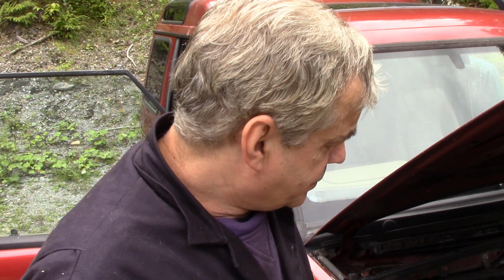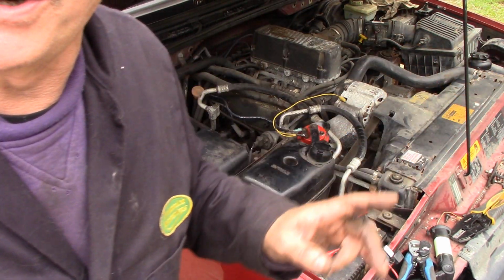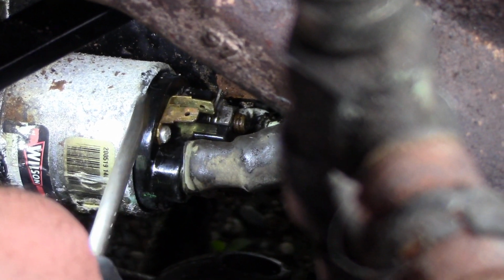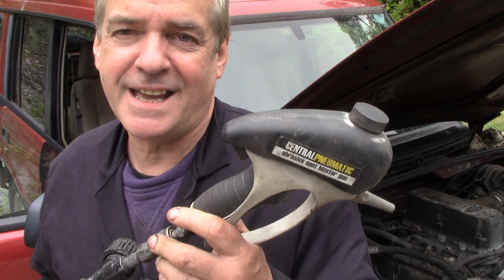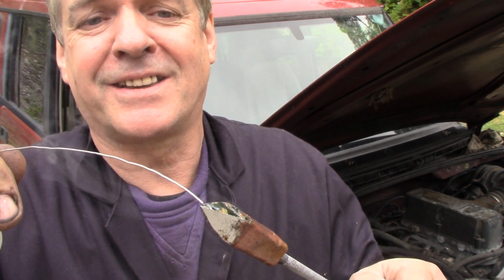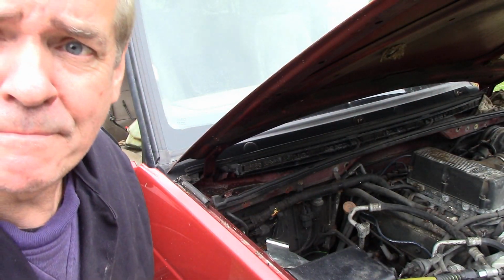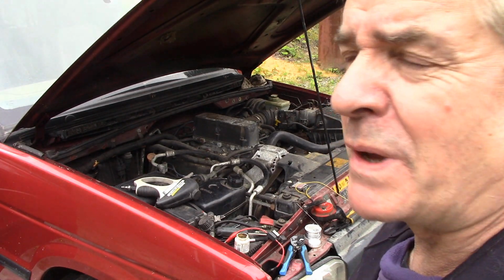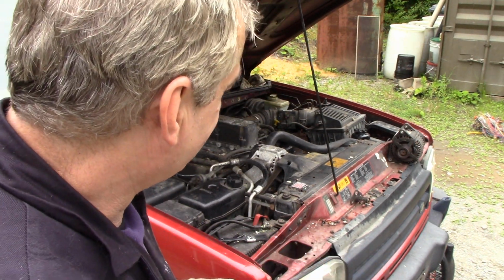1997 Discovery 1 Why will the key not start the engine? Easy fix!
9 Ch. Rawson
Sherbrooke
Quebec
J1M2A3
Canada